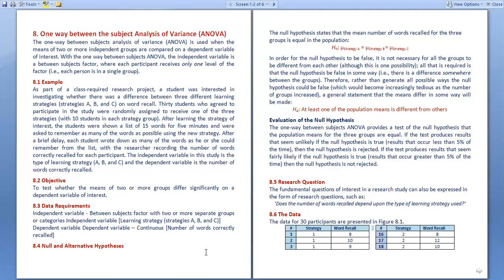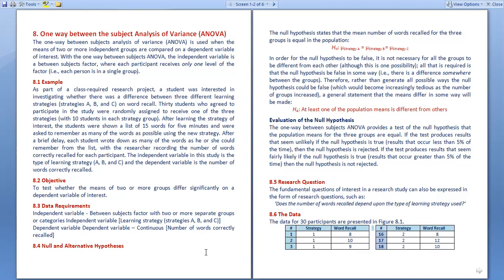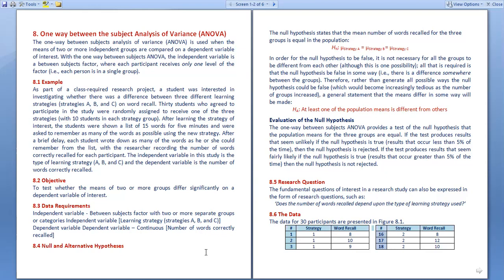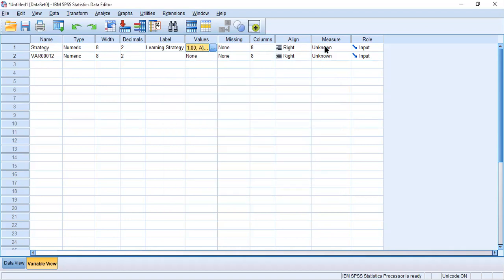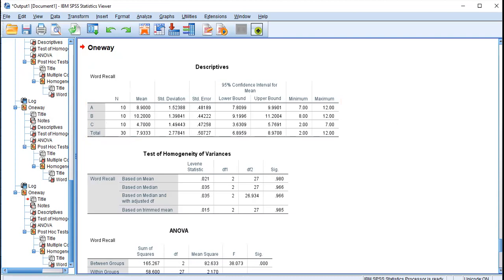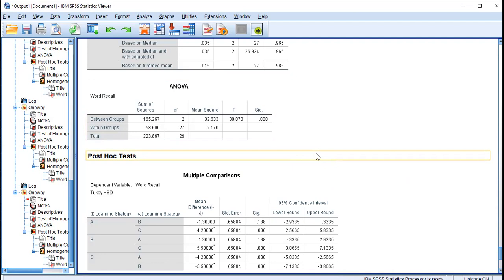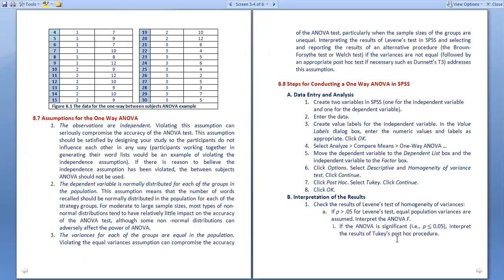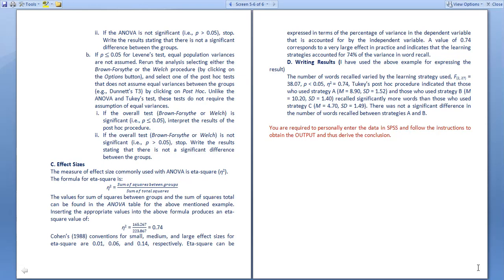Video 8 One Way ANOVA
SPSS One Way ANOVA